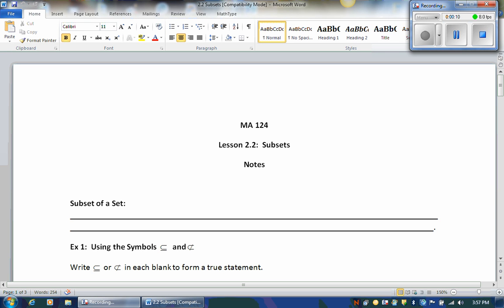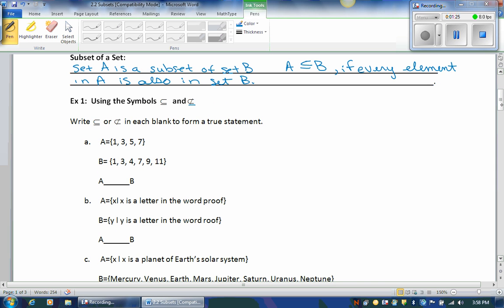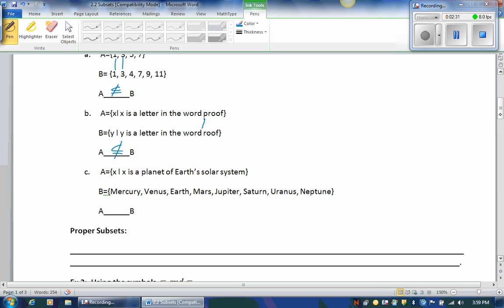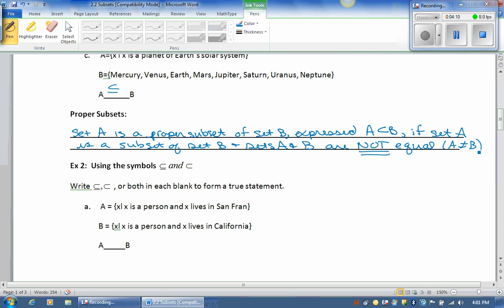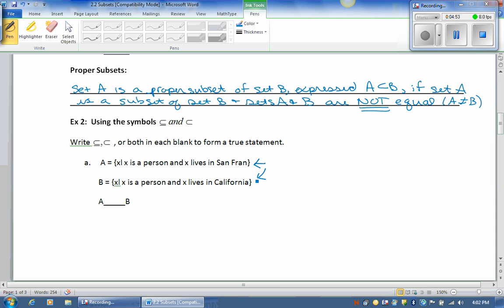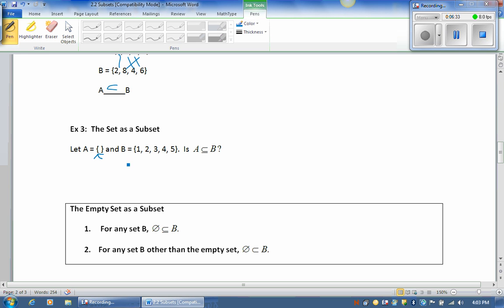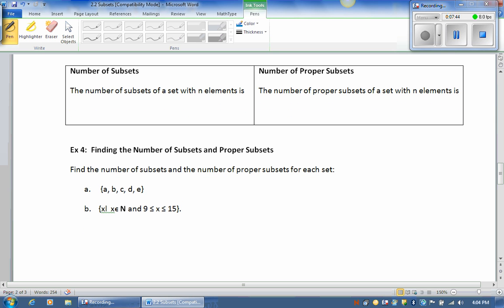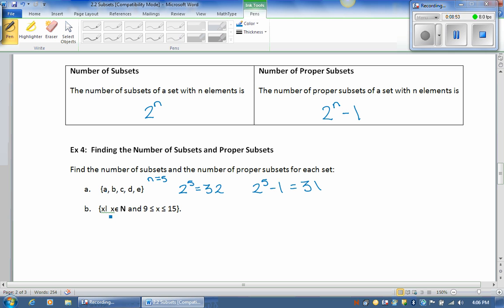MA124 Lesson 2.2